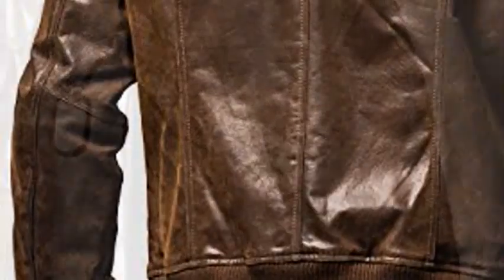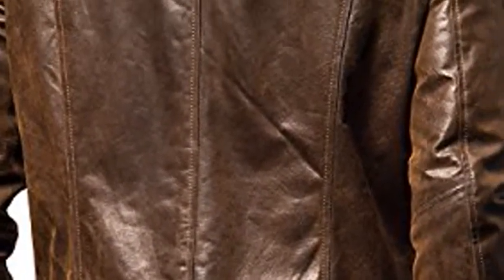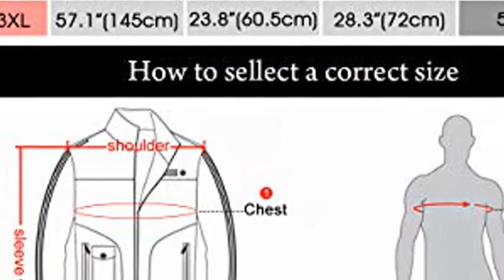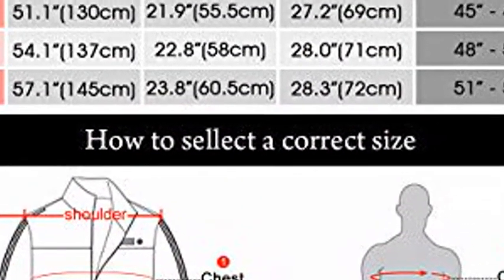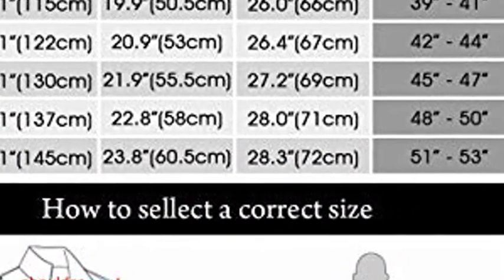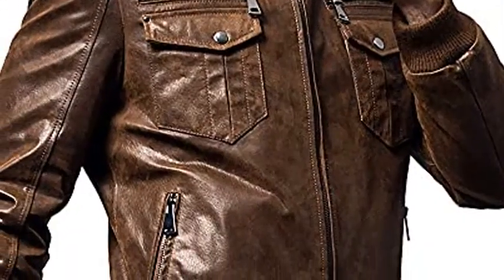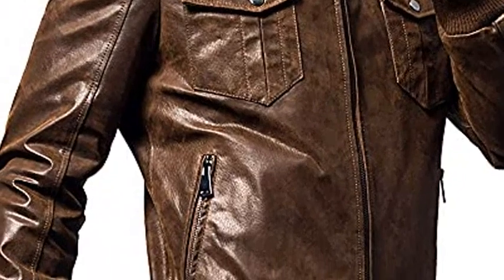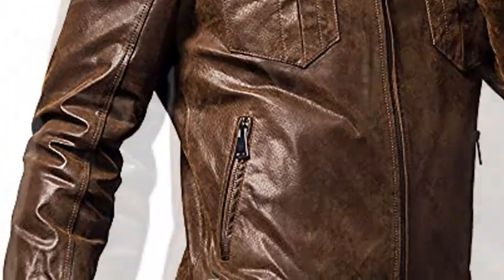Classic style biker jacket Men winter retro Motorcycle Jacket Genuine Leather jacket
The perfect motorcycle jacket is as warm, fashionable, and protective as it is functional. These jackets are just what you need to turn a cold bike ride into a comfortable one, with features including an inner rib stand collar to keep the wind out and a drop tail that offers extra warmth. And since this jacket is available in black and gray, you can wear it with almost everything in your wardrobe.

Overall, I think these are the best winter gloves for bikers in 2017. The price is a little bit higher than most of the winter gloves, but it’s not too bad. This is definitely an investment for long-term use. The design is well thought out, with virtually every feature you’d need in a winter biker glove. It’s hard to see most people being disappointed with these gloves.